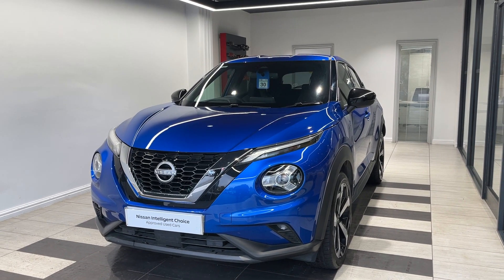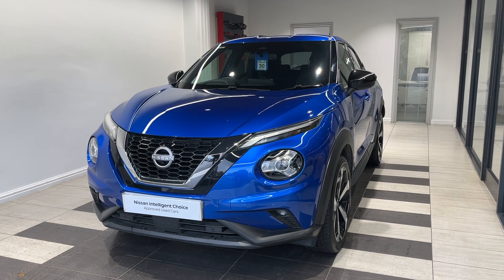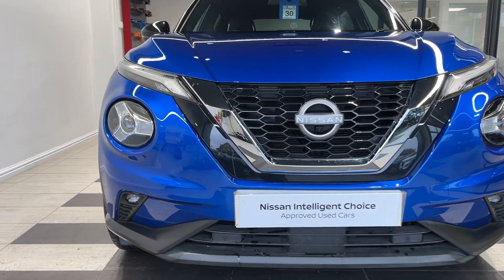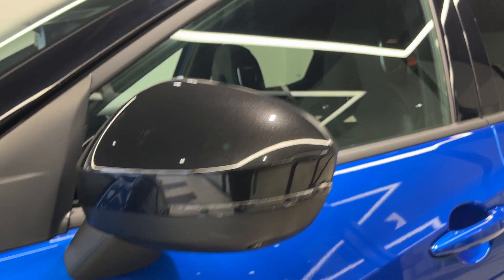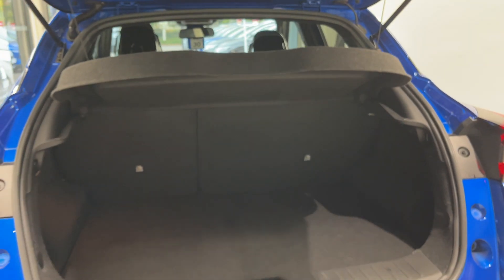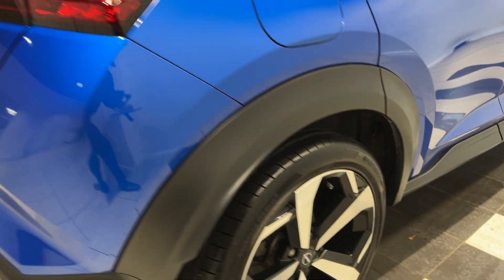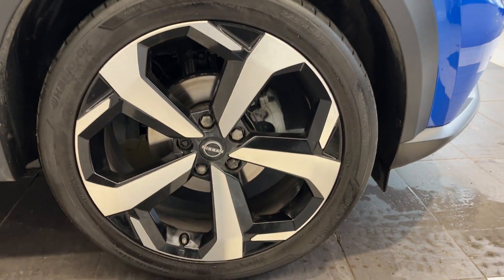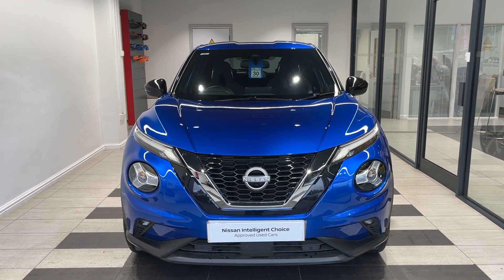Nissan Juke 1.0 DIG-T (114ps) Tekna